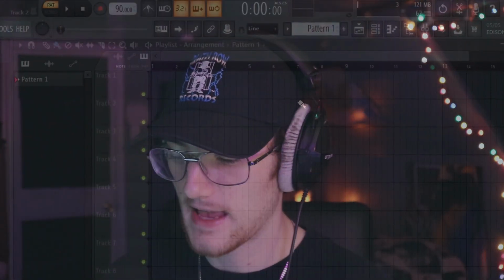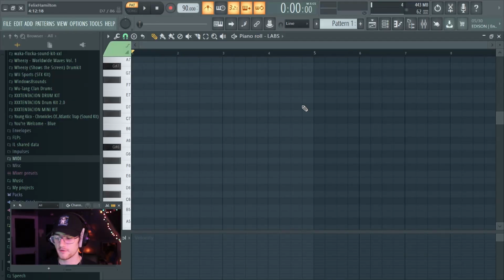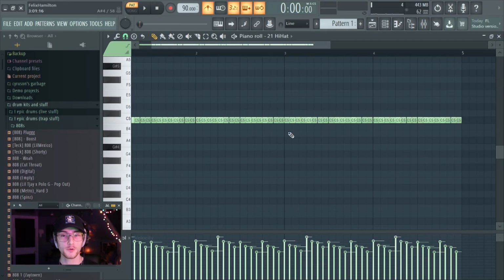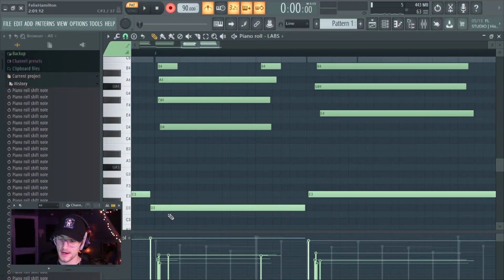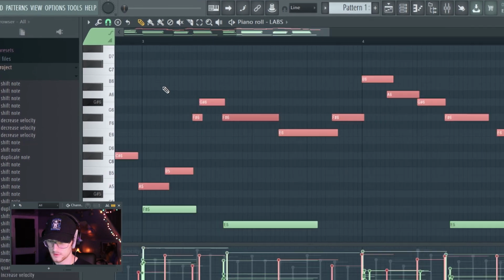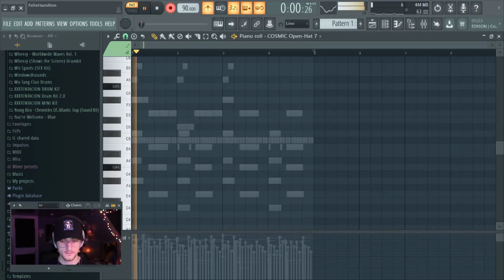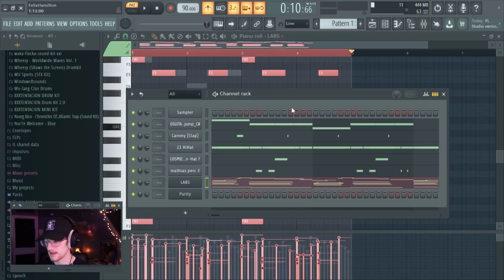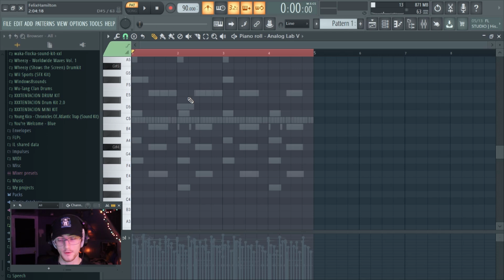Making a Beat Using Only 20 Clicks!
Today I attempt to make a beat...except I can only click my mouse 20 times. How many clicks will I use? 😳 I hope you all enjoy :)

comment your favorite TV show if you see this